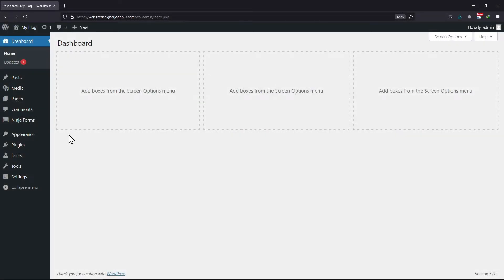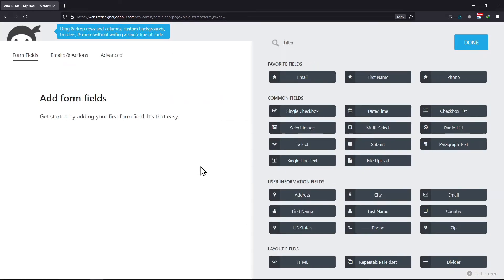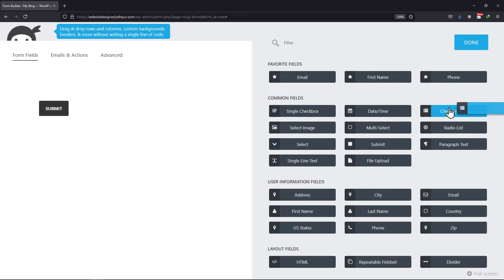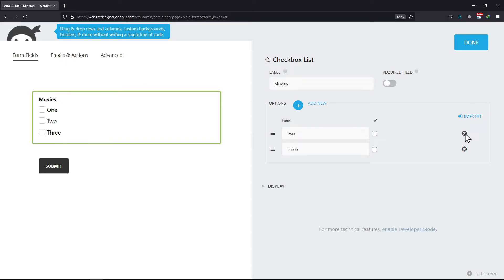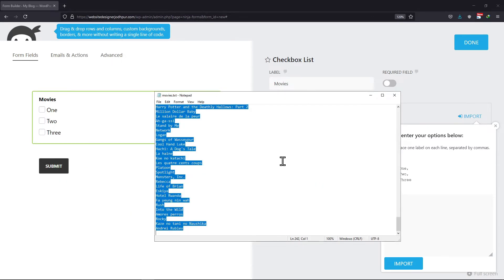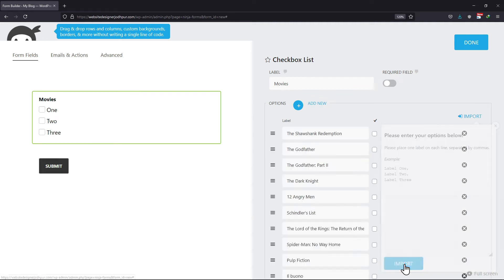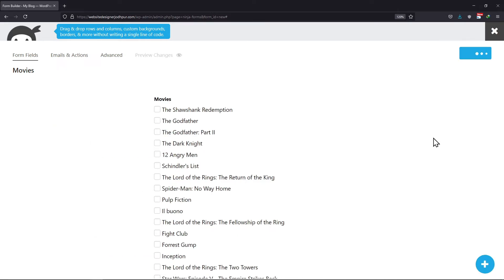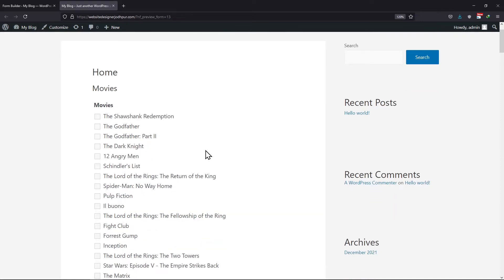How To Add Checkbox List In Ninja Forms | WordPress Tutorial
Do you want to add a checkbox list in ninja forms?🤔

►In this video, you’ll learn how to add a checkbox list in Ninja Forms. You will go through step by step how to create a checkbox list field in your form and customize it to fit your needs.

►You’ll also learn how to manage the selected options and display them in the form submissions. This is a great feature to use for surveys, polls or any form that requires multiple selections.